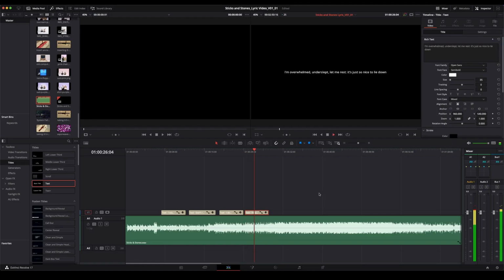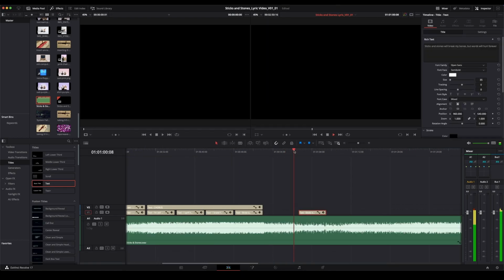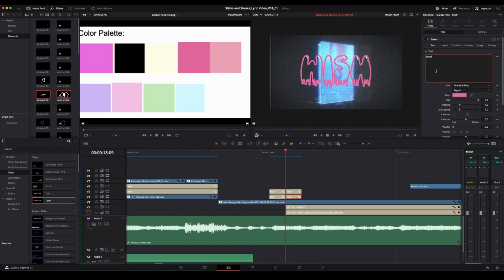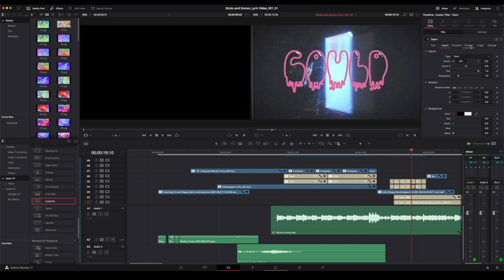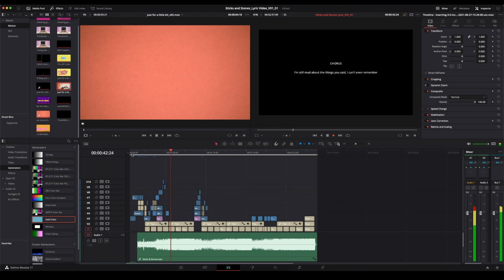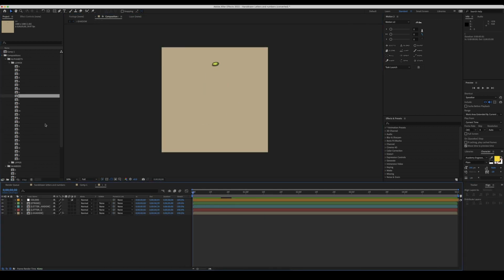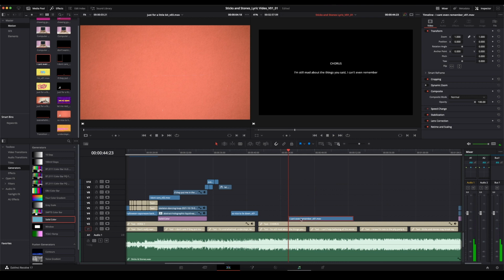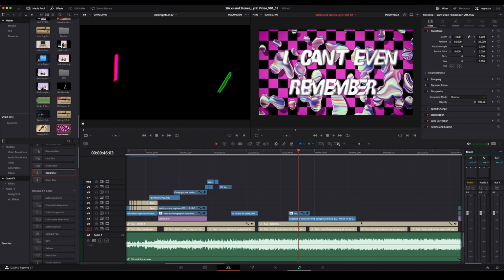How to Make a Lyric Video | Motion Graphics and Editing Tutorial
When a band approached us looking for a music video, Tom challenged himself to make the video using only assets from Envato Elements. And he's going to show you how he pulled it off!

In this video tutorial, Tom shows you how he created his favourite sequences for the lyric video and how he went about creating them. All of the video templates, fonts, videos, animations, and graphic assets are from Envato Elements. Using DaVinci Resolve, After Effects, Premiere Pro, and Photoshop Tom pulled together over 50 assets to create a fun lyric video!

► Find all the video templates, fonts, and creative assets from Envato Elements

00:00:00 Introduction
00:01:20 Envato Elements
00:02:42 Laying out the lyrics in DaVinci Resolve
00:03:18 Making creative decisions on lyric layout
00:03:46 Choosing a hero font and retiming the text to the song
00:04:55 Old school VHS music video intro
00:06:18 Individually animating letters and numbers
00:07:35 Getting the Y2K retro web page look
00:08:29 Happy accidents!
00:09:15 VHS text effects
00:09:57 Tom's thoughts on the process!
00:10:42 Check out the full video

Envato Tuts+
Discover free how-to tutorials and online courses. Design a logo, create a website, build an app, or learn a new skill

- - - - - - - - - - - - - - - - - - - - - - - - - - - - - - - - - - - - - - - after effects template elegant title pack